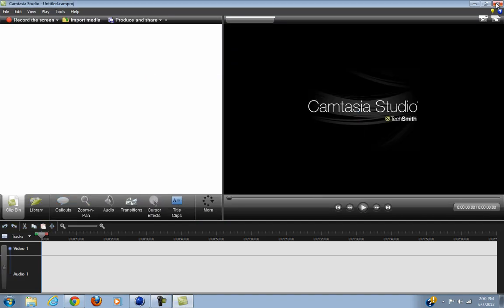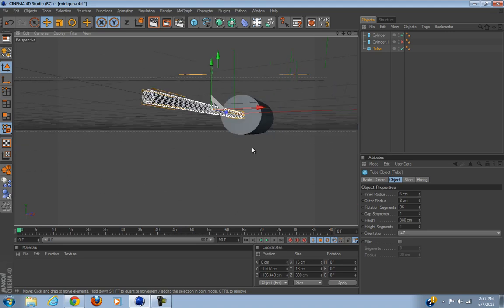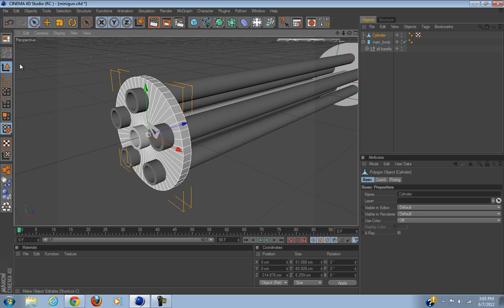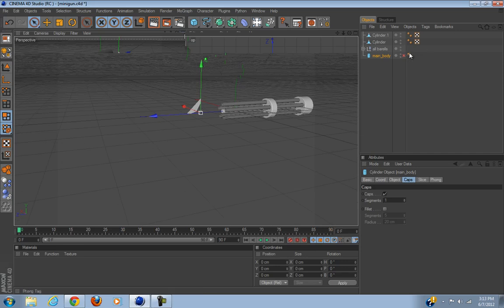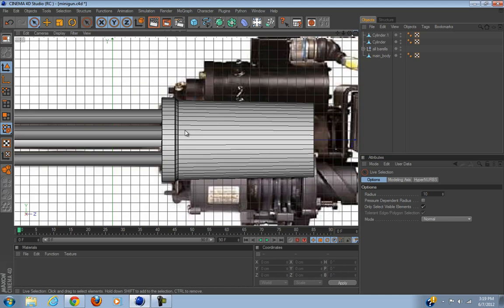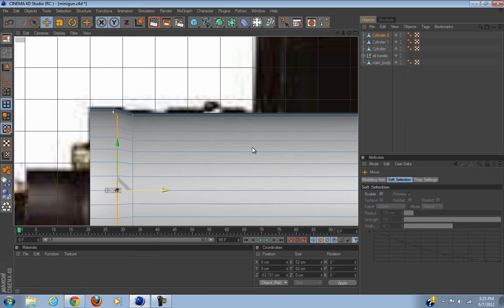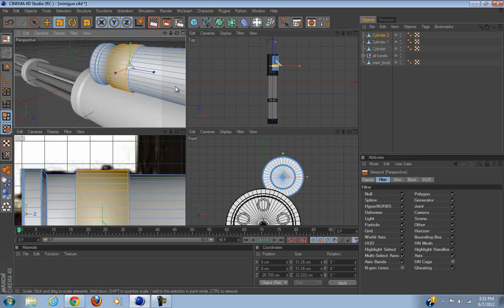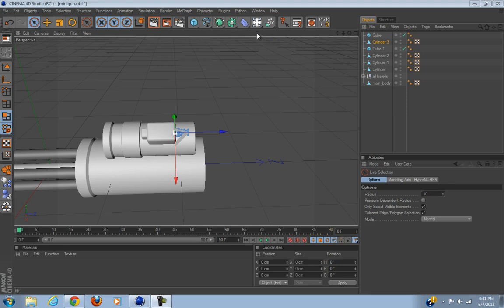Minigun Modelling Tutorial Cinema 4D Part 1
Tutorial on how to make a minigun in cinema 4d using simple tools. Even a beginner can follow this tutorial and have success watch this tutorial to make a sentry gun aka a minigun